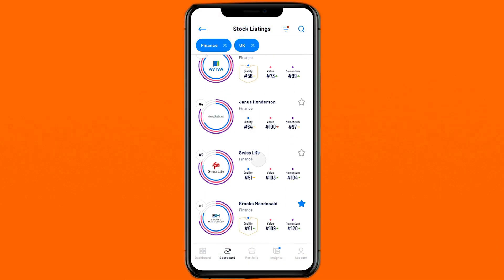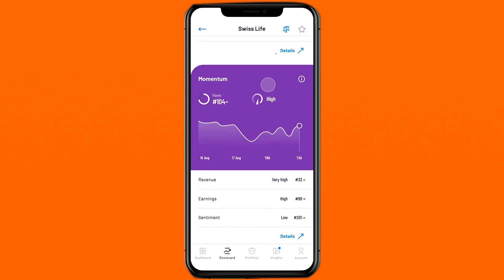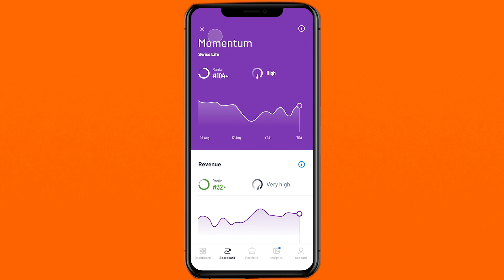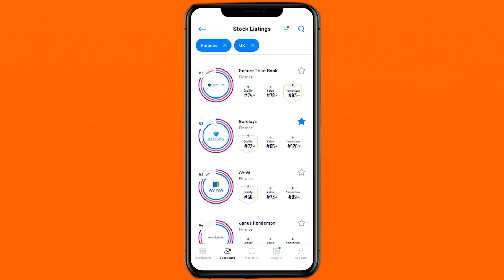Building a mobile app for fintech startup - Genuine Impact and Merixstudio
See how we built and designed a mobile app for the London based fintech startup - Genuine Impact. Why is UX so important when it comes to designing a mobile app for fintech? And why startups should decide on cross-platform mobile development?